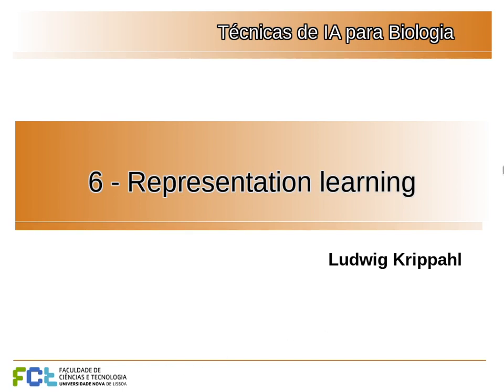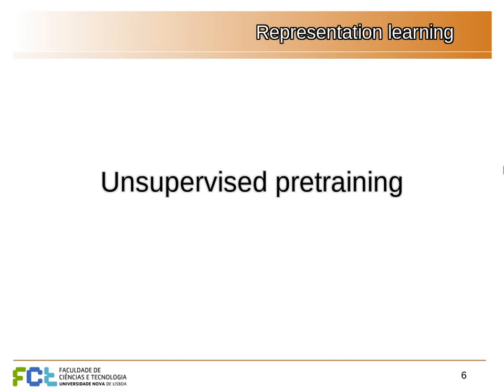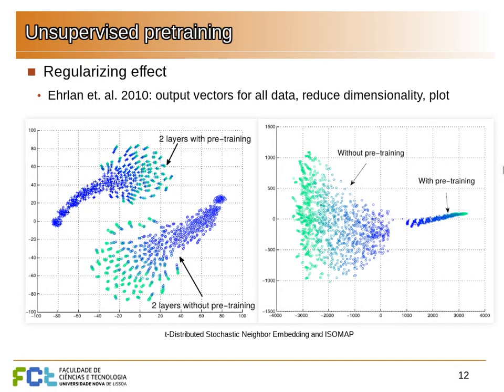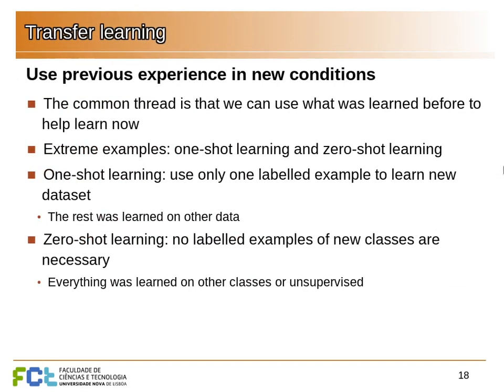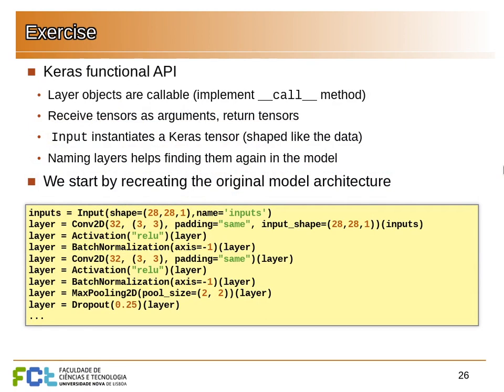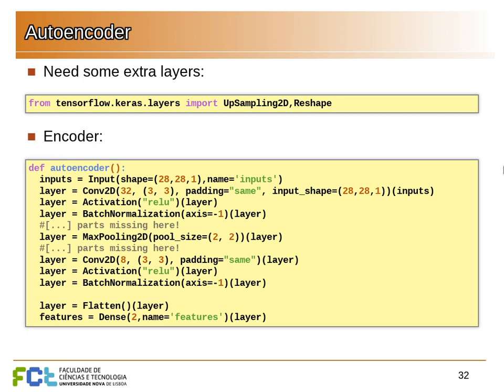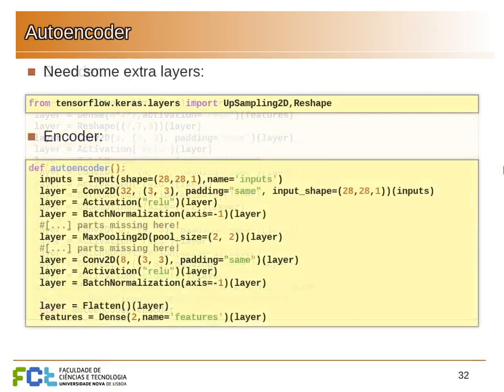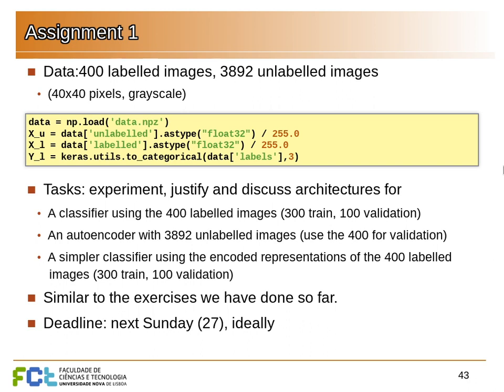TIAB 06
Representation learning and feature extraction.